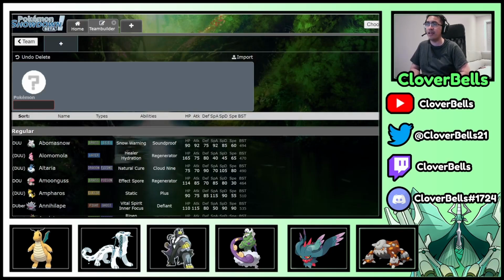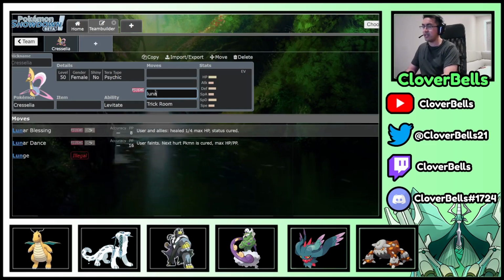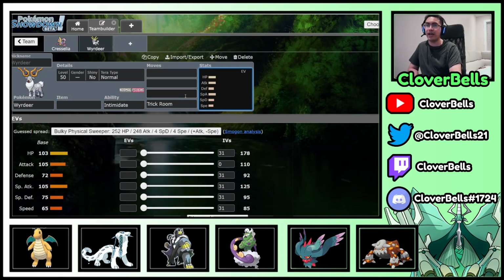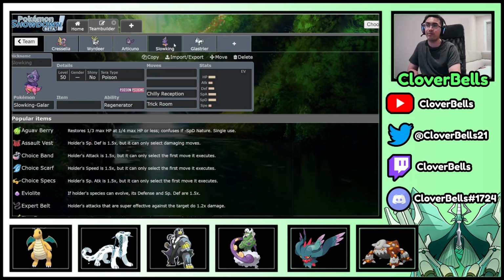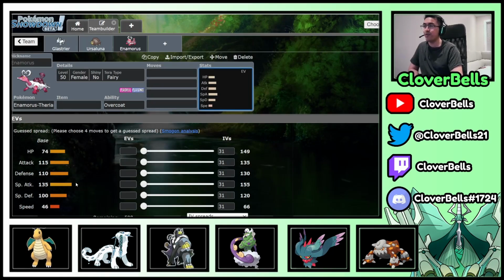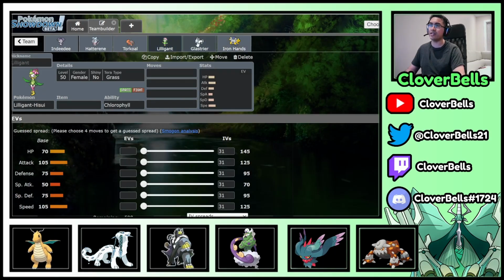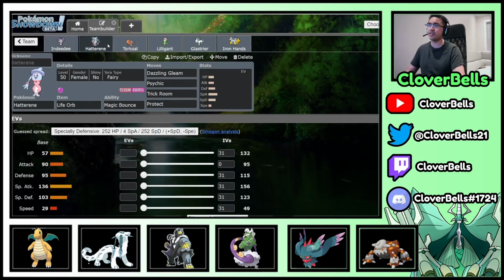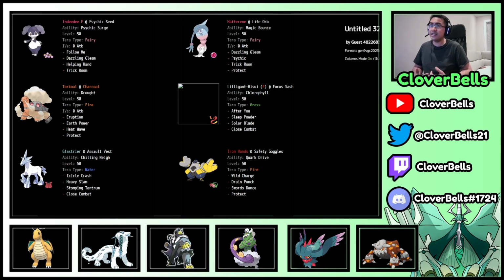Trick Room Teams get HUGE BUFFS with these new Pokemon! | Regulation D | Pokemon Scarlet & Violet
In this video, we go over some of the new Pokemon from the Pokemon Home update for Regulation D that improve trick room teams overall! Prior to this format, Hard Trick Room teams struggled somewhat since it was simply just Torkoal and a few other options like Kingambit & Iron Hands that did relatively okay in Trick Room. They lacked options, simply put. However, now, with the addition of bulky setters like Cresselia, along with strong dominant sweepers like Glastrier, Ursaluna, and Enamorus, trick room teams now get much needed options to be able to compete with some of the other archetypes.

Time Stamps:
0:00 - What did Trick Room teams use prior to Regulation D?
2:23 - NEW Trick Room Setters
12:06 - NEW Trick Room Sweepers